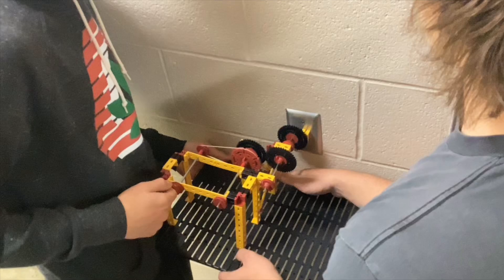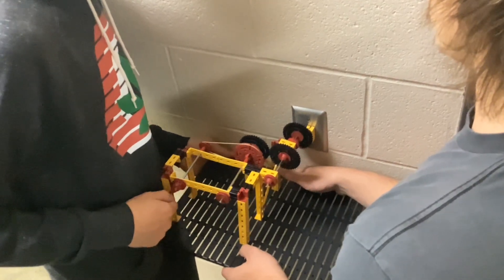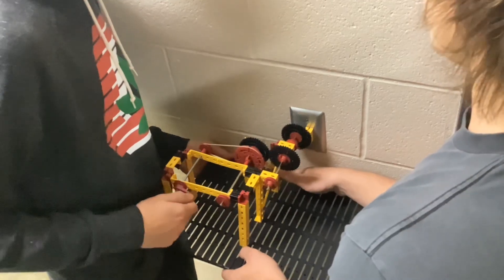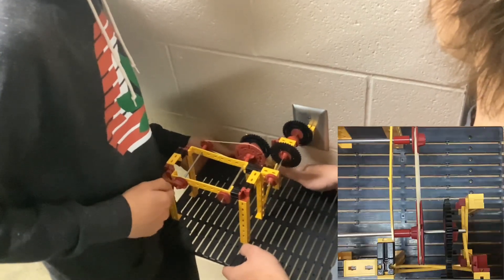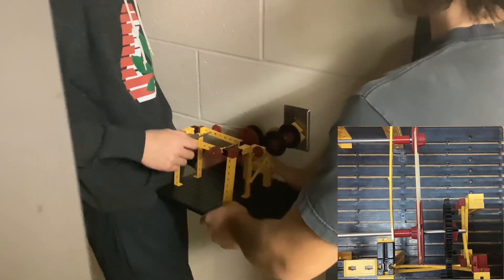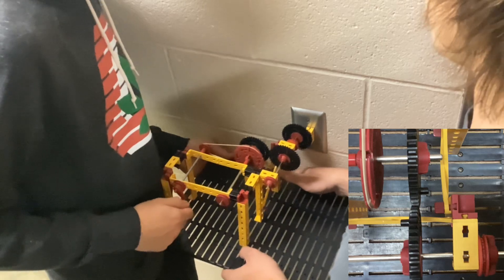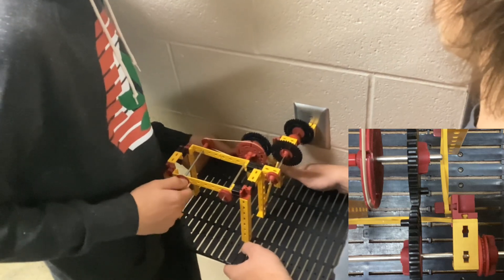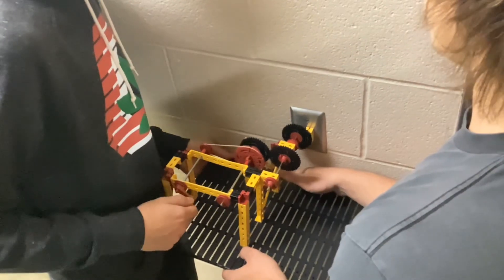Innovative Light Switch Design